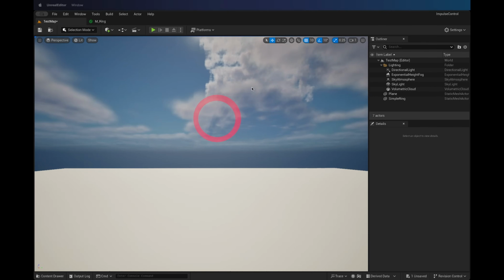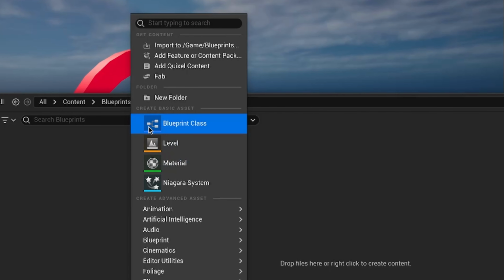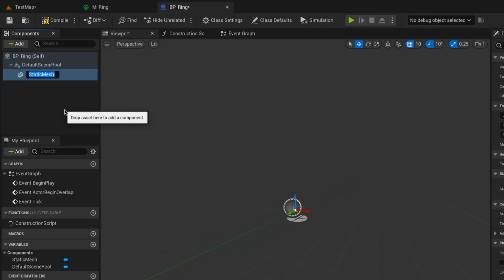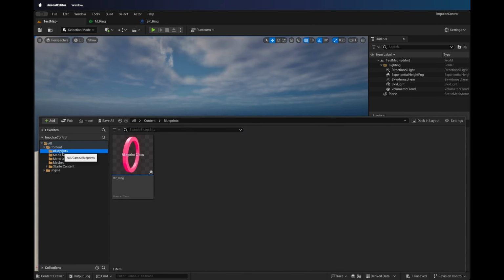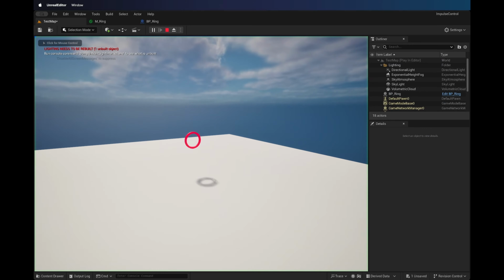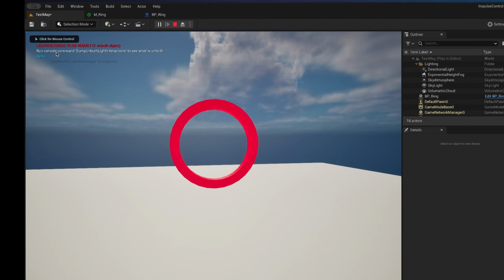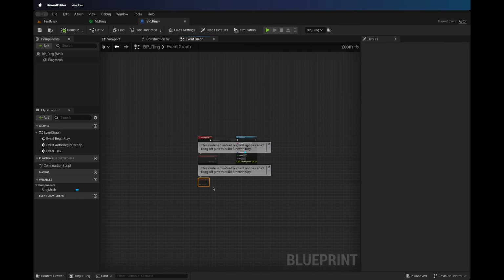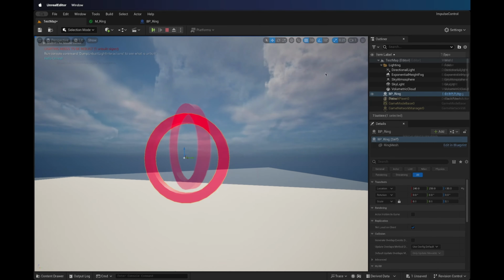Video 09 - Ring Blueprint - Intro To Game Programming In Unreal